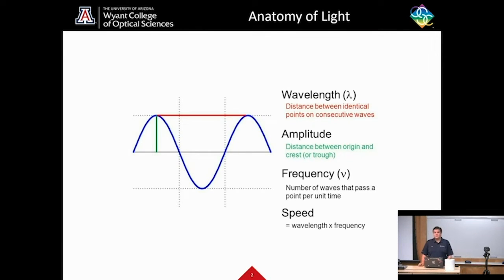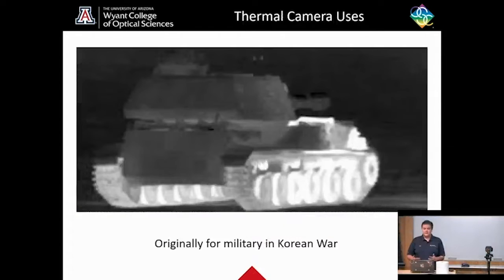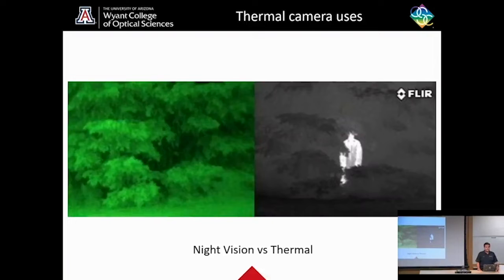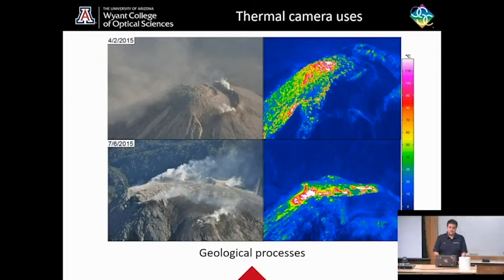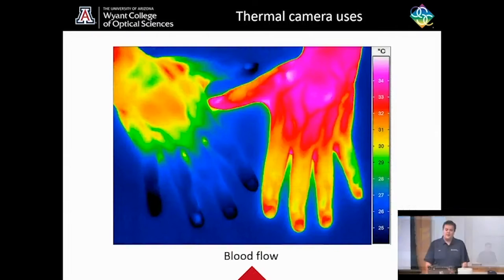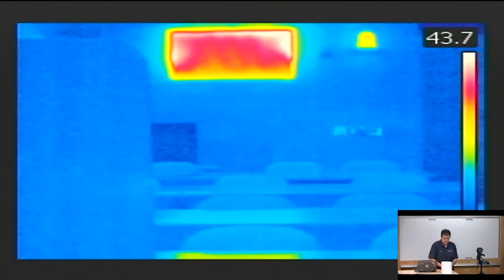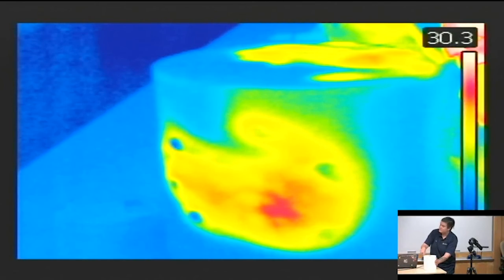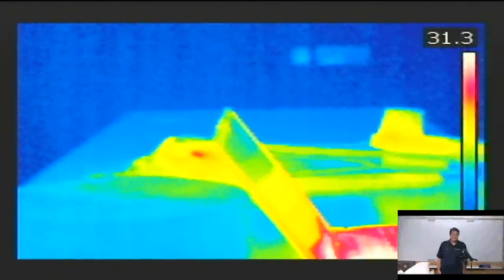Thermal IR - Grade School